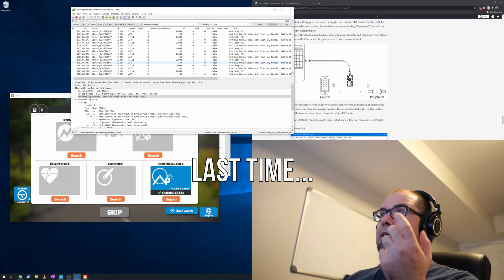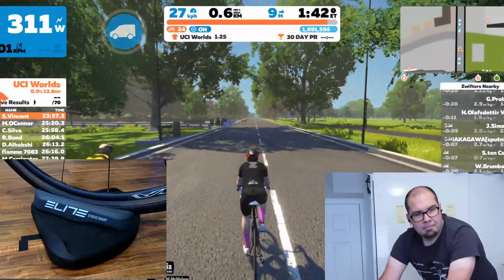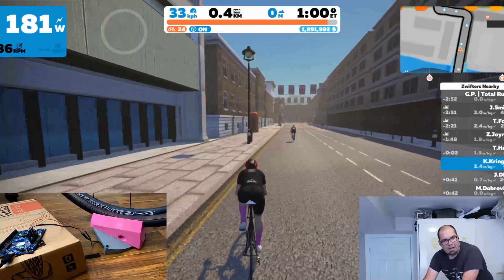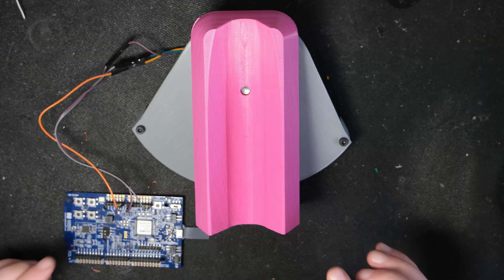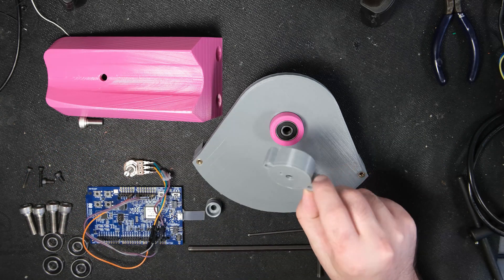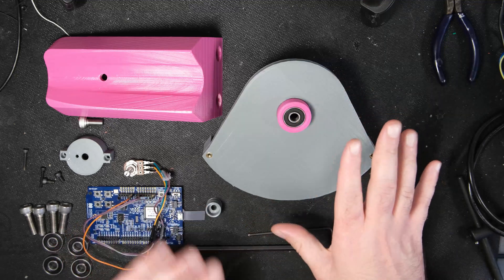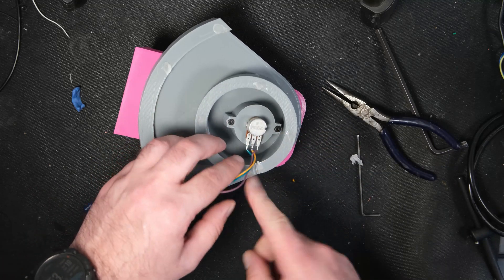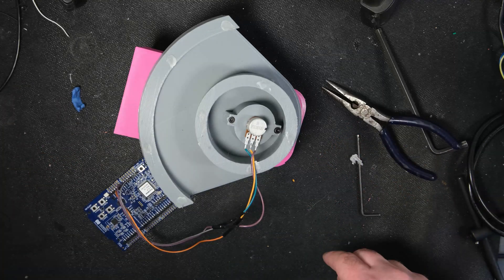Zwift Steering for $25 - 3D printed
So where is 25 dollars? And this is CAD
Filament 400g x 25 dollars/kg =  10
Hot Glue = Freeish
Bolts = $1
BL652 Module $11 (But I'm using a $60 Dev Kit, grumble in comments, I have like 10 of these)
Bearings Lying around from Alixpress = $4 for 5ish

0:00 Recap
0:18 Bad Build Jokes
0:46 Sterzo Zwift Demo
1:40 Sterio Zwift Demo
4:41 Sterio Overview
5:34 Sterio Build
11:06 Outro Thanks